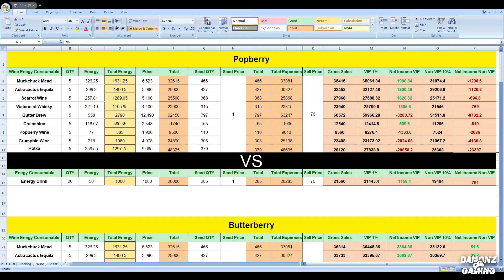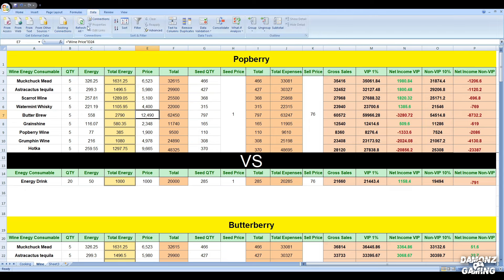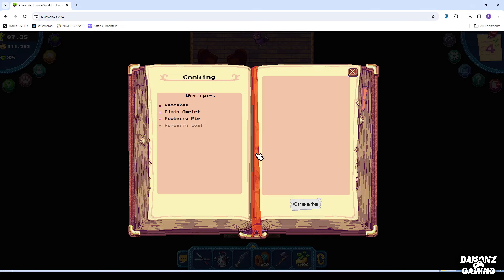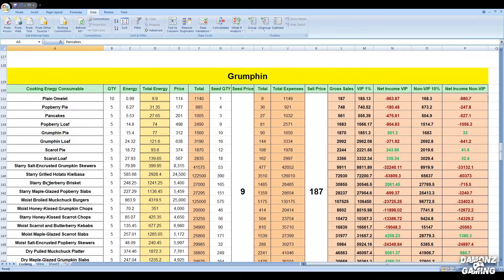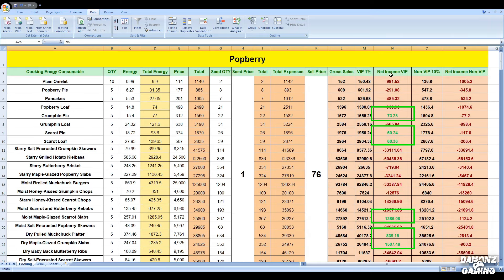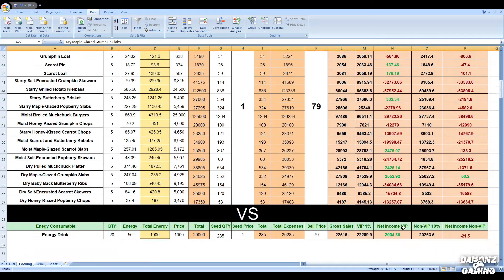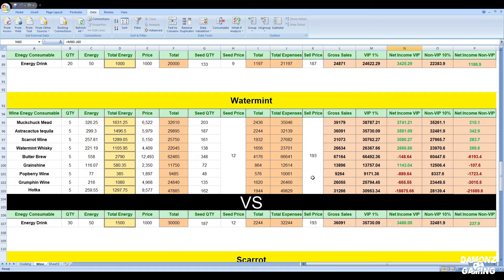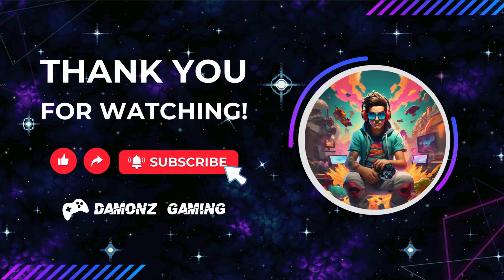PIXELS | UNLI FARMING PART 2: COOKING | EARN MORE COINS IN PIXELS | EARN MORE PIXEL TOKEN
This video mainly showcases the Excel data sheet of cooking products and the improved wine energy consumable data. You can now refresh the price of wine or cooking by clicking 'refresh' in the Excel data.

Here's the link of the new Wine and Cooking excel data.

DIRECTION TO DOWNLOAD: ONCE OPEN IN GOOGLE SHEET, CLICK FILE IN THE MENU AND LOOK FOR DOWNLOAD CHOOSE MICROSOFT EXCEL.